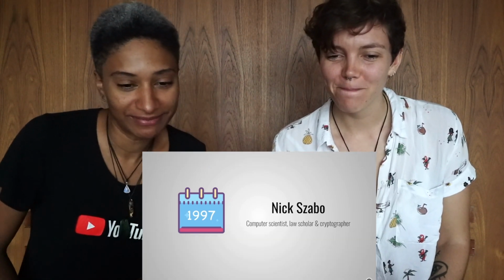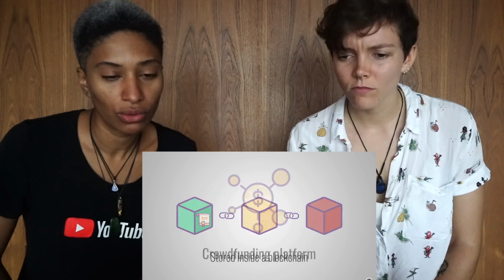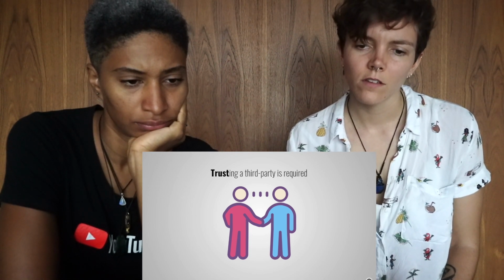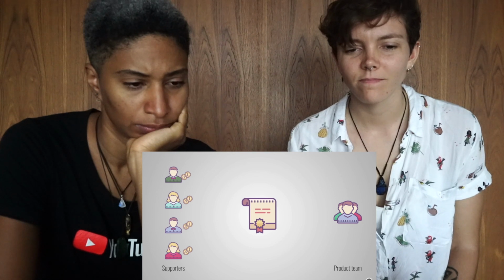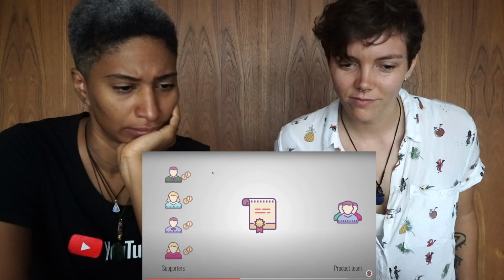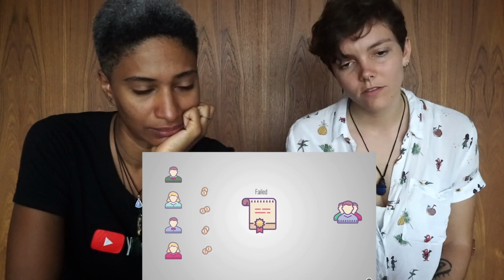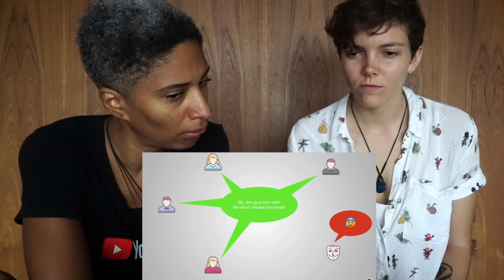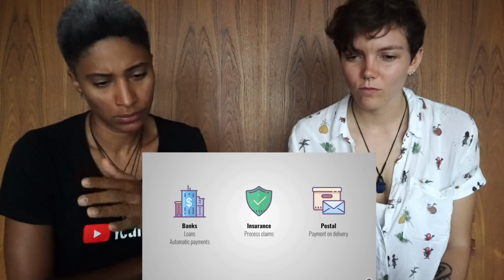what are smart contracts?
We're on a quest to understand the ethereum network, and so today we're having a lil peek at smart contracts. What are they? What are they good for? (🎵 ABSOLUTELY NOTHING 🎵)

Tomorrow we tackle ethereum again. Okay bai.
2 Girls 1 Coin (t)